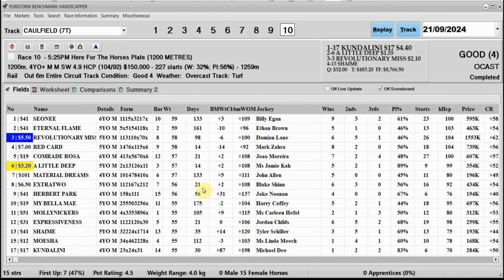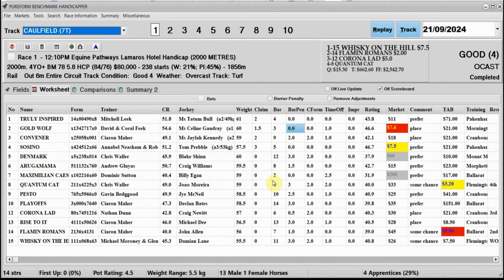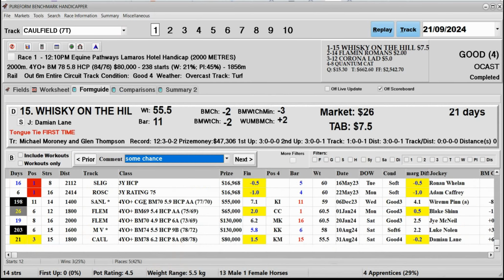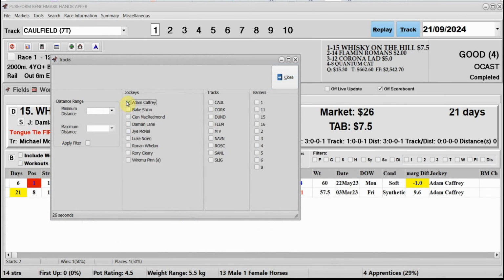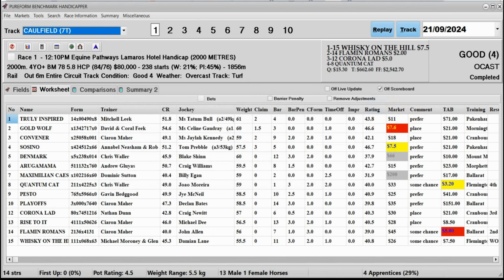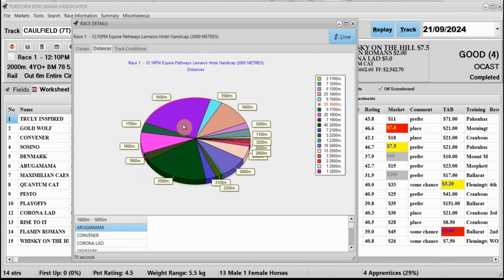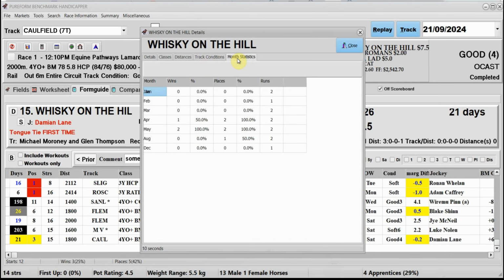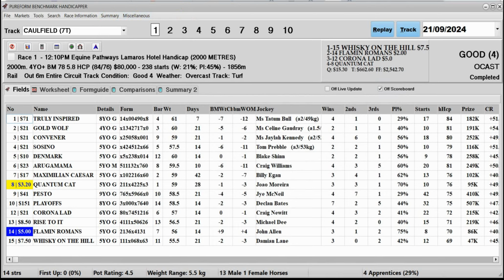RC September Update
The latest updates for the RC visit pureform.com.au